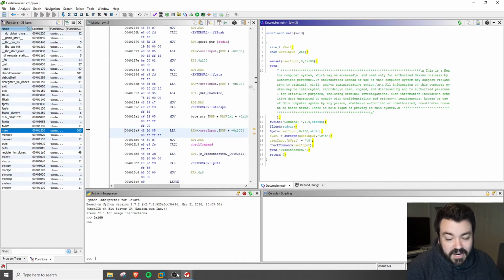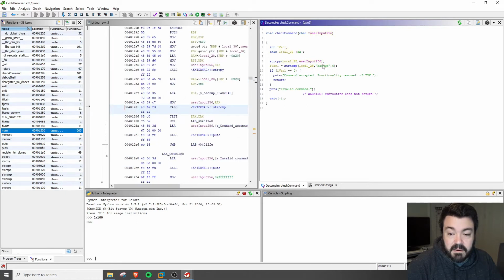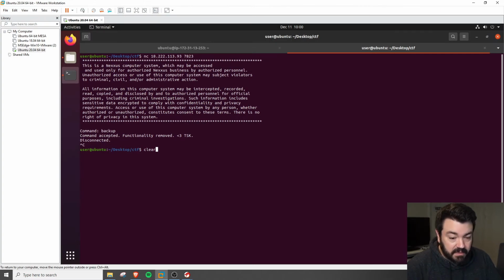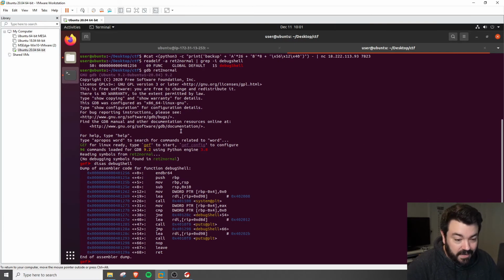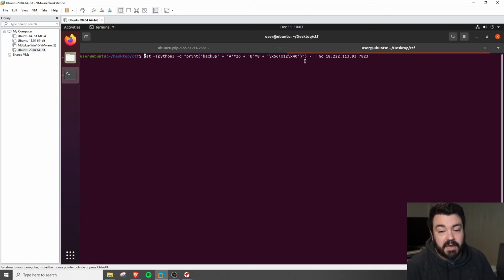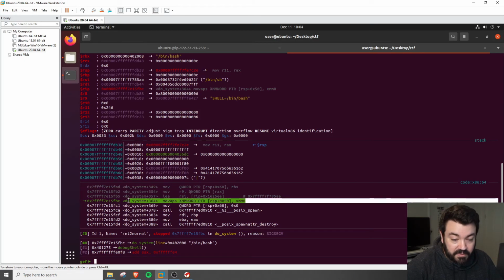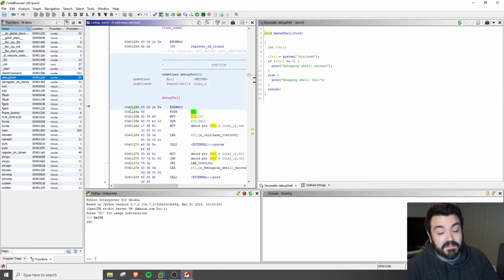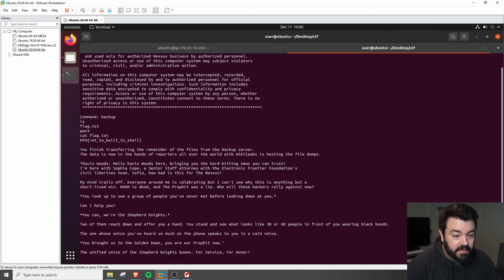HTH CTF 2021 - PWN 3: Return 2 Normal